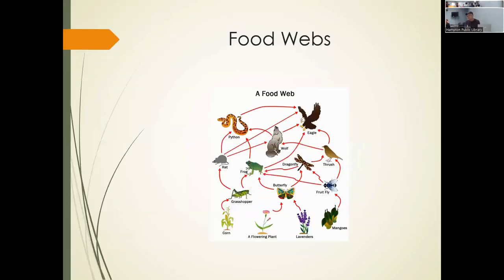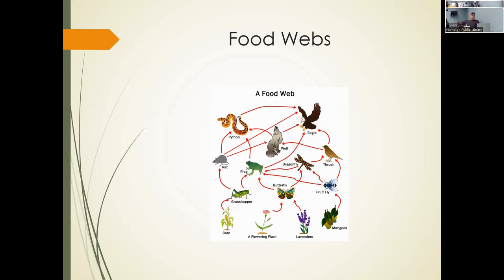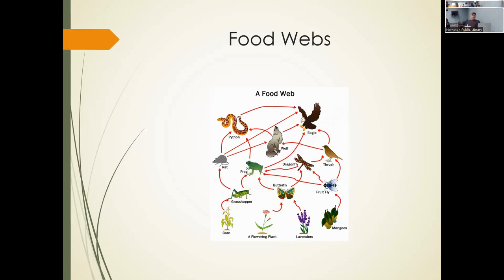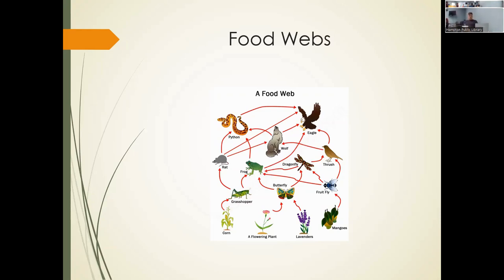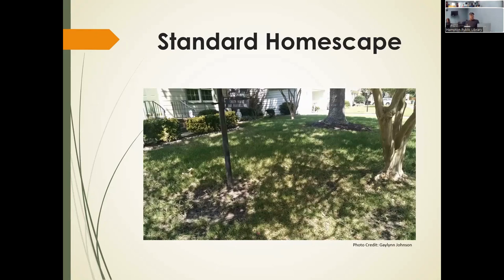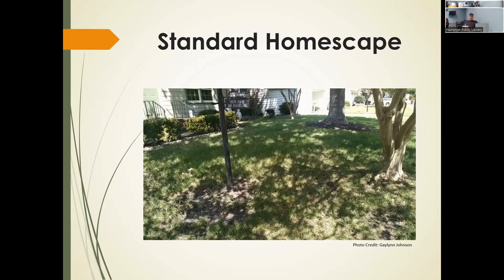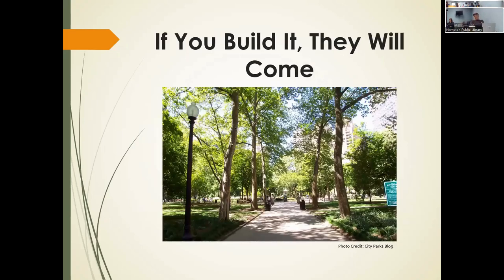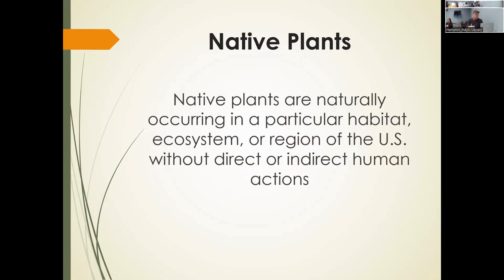Native Plants with the Hampton Master Gardeners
In this recorded Zoom session, Northampton Branch Library hosts Les Orgain as he speaks about the importance of native plants.

Intro and Outro Music Credit "Bright Ideas" from Chilled